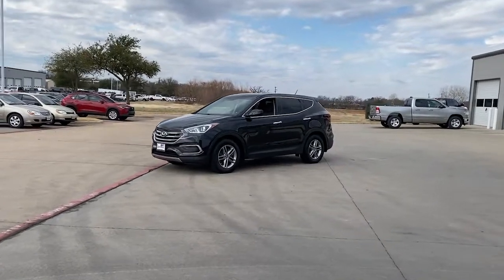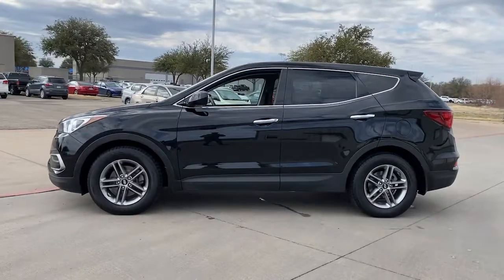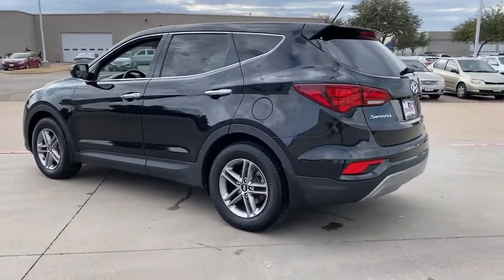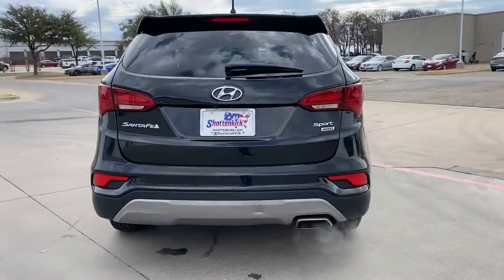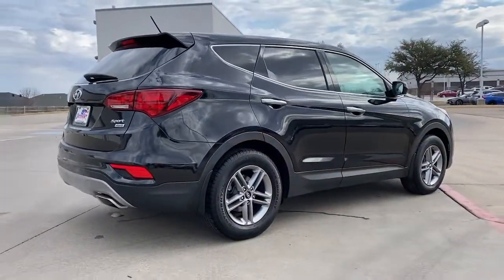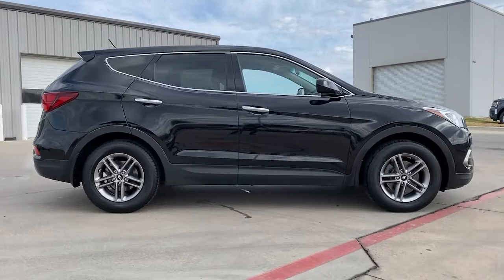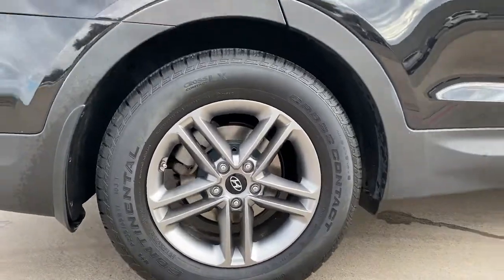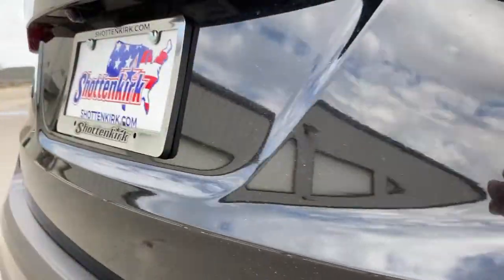2018 Hyundai Santa Fe Sport Granbury, Fort Worth, TX JG530152H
EXT_COLOR] Used 2018 Hyundai Santa Fe Sport available in Granbury, Texas at Mike Brown Hyundai. Servicing the Fort Worth, TX area.
2018 Hyundai Santa Fe Sport 2.4 Base - Stock#: JG530152H - VIN#: 5XYZTDLBXJG530152

Shottenkirk Hyundai
4960 East Highway 377

CARFAX One-Owner. Clean CARFAX. 20/26 City/Highway MPG Priced below KBB Fair Purchase Price!brbrTwilight Black 2018 Hyundai Santa Fe Sport 2.4 Base 4D Sport Utility AWD 6-Speed Automatic with Shiftronic 2.4L I4 DGI DOHC 16VbrbrbrAwards:br  * 2018 KBB.com 10 Most Awarded Brands   * 2018 KBB.com 5-Year Cost to Own AwardsbrbrAt SHOTTENKIRK HYUNDAI located in Granbury, TX all of our Pre-Owned vehicles go through a 100 point plus inspection. The oil and filter are changed, complete brake inspection, tire rotation, safety inspection, and all fluid levels are topped off. If we find anything that needs attention, we address the issue and fix it. So, buy with confidence that you are getting a quality vehicle. Trade-ins are always welcome. We offer financing from over 25 lenders and credit unions locally and nationally.